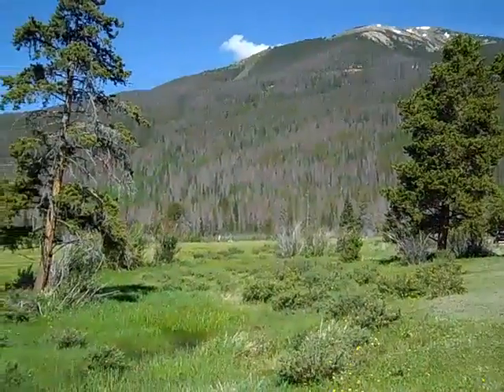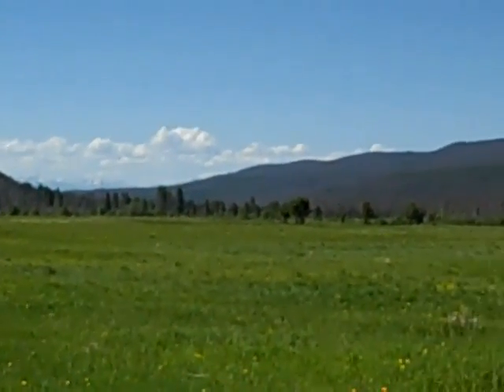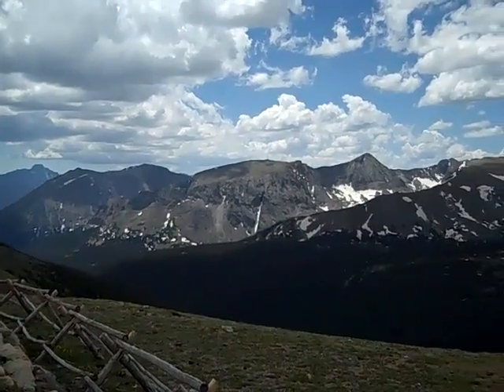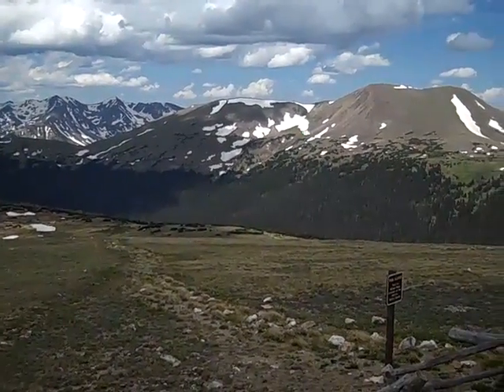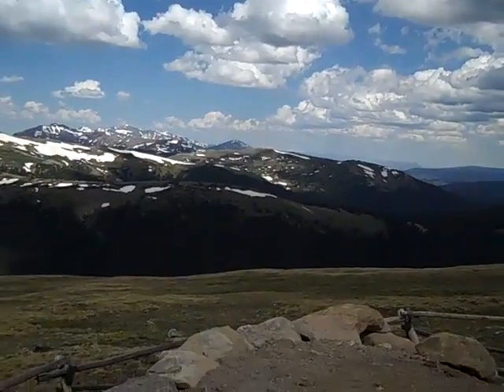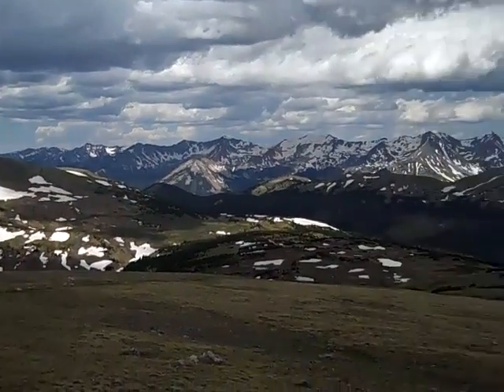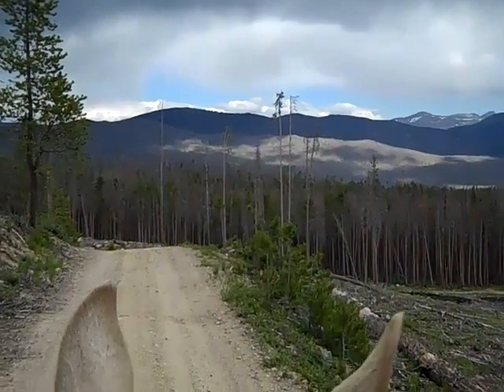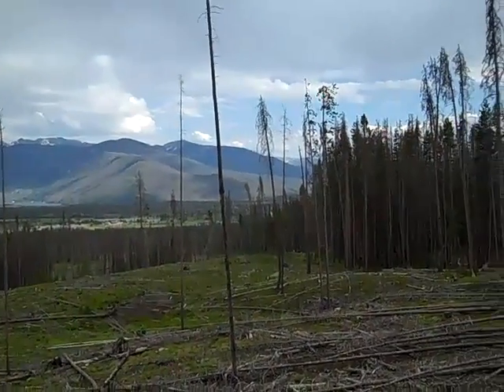RMNP Tourist Day 6/30/2010